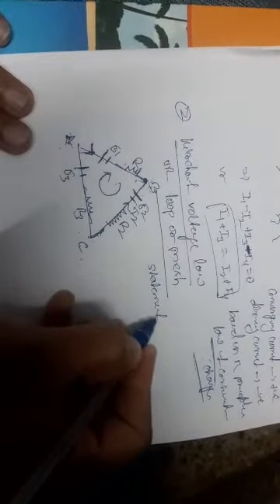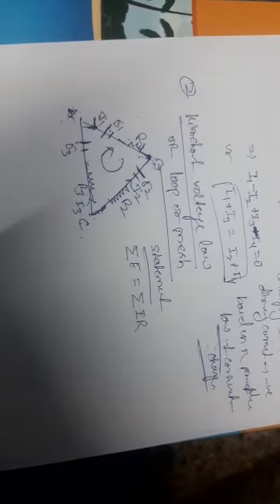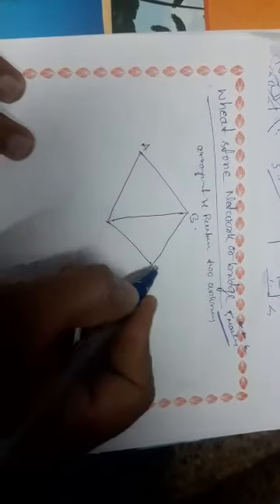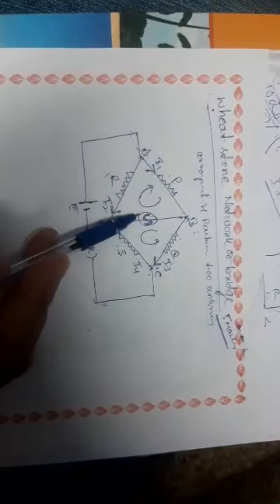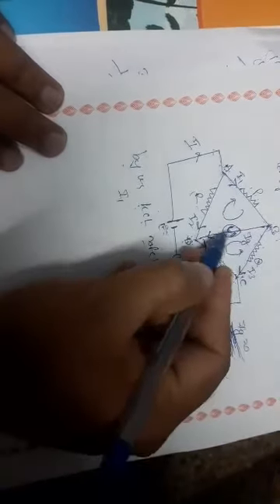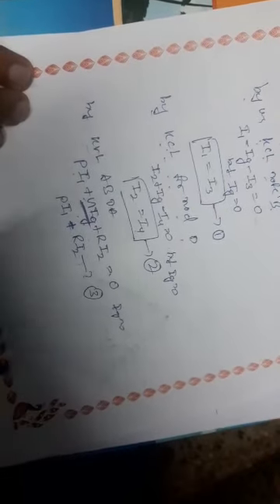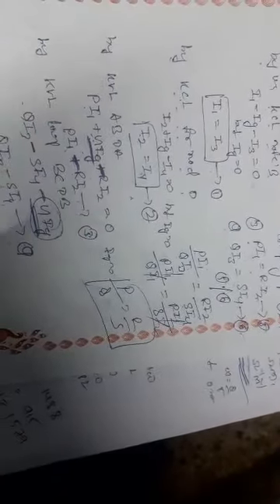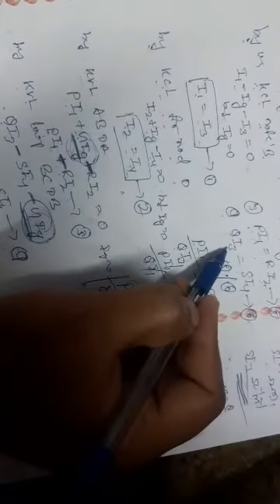2nd puc physics class-25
Chapter-3  current electicity